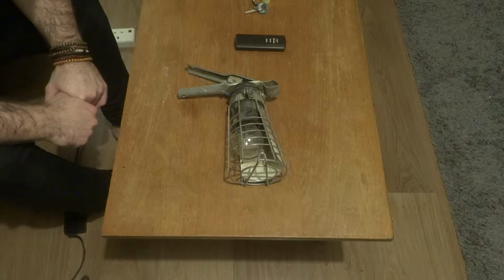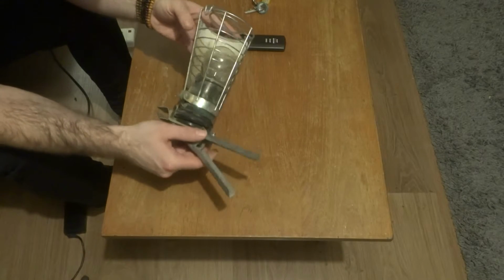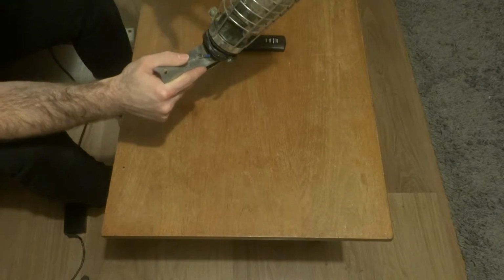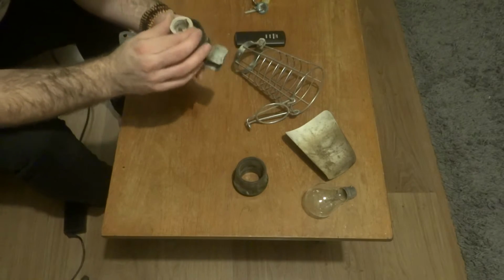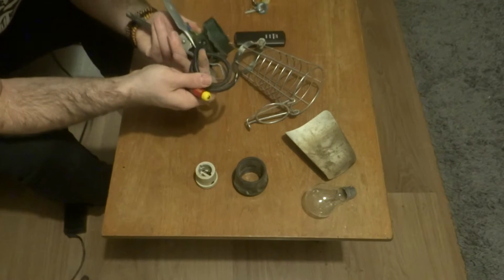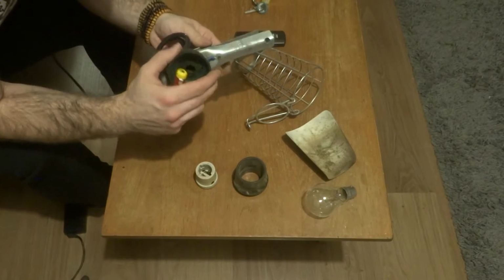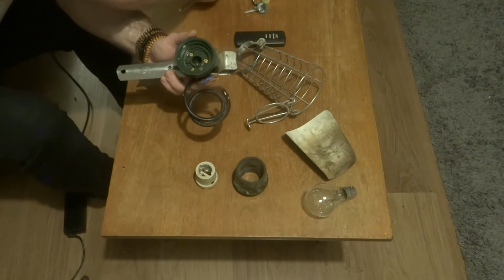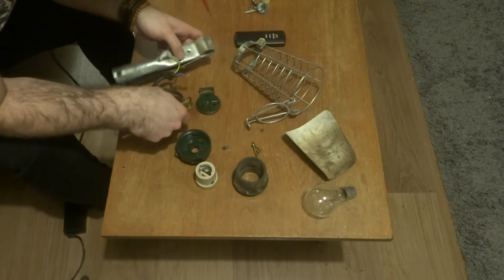Vintage Briticent Gripper Lamp Restoration Pt 1